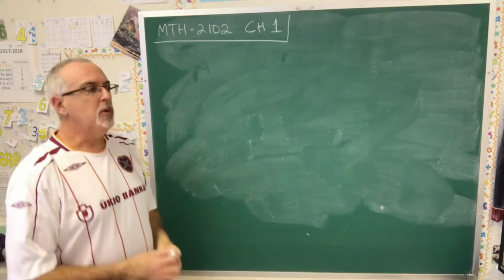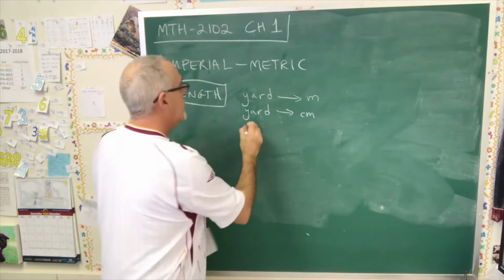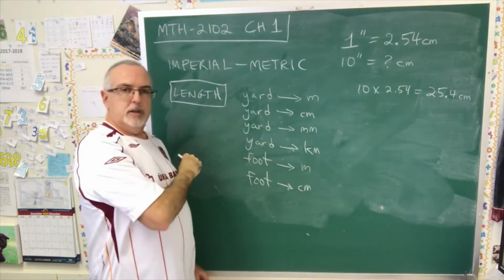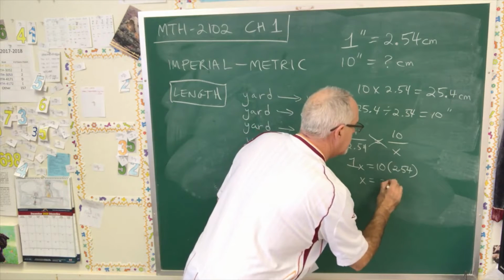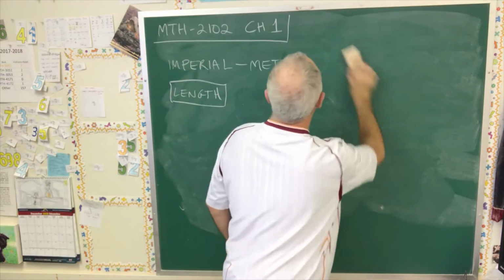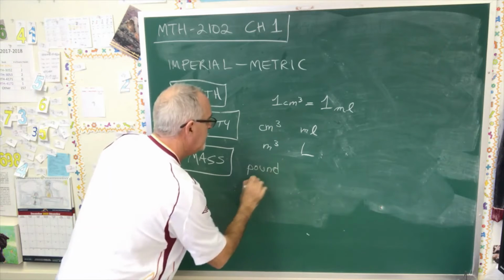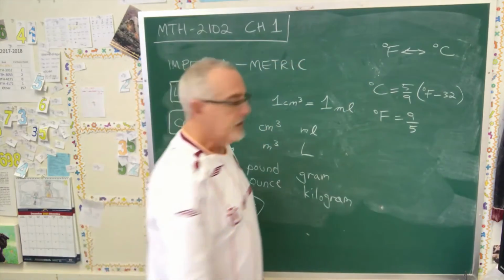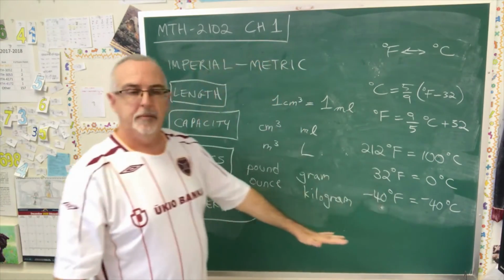2102 Chapter 1 - Imperial, Metric and Conversions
This video shows all of the concepts covered in the MTH-2102 book’s first chapter. This chapter seems like hundreds of topics and at the same time, it seems like one small topic. Converting measures between metric and imperial is a single small math operation that can take many different forms. The only way to master this topic is to do lots of practice! If you don’t understand all of this, it is a sign that you need to go back to Chapter 1 and study it further.